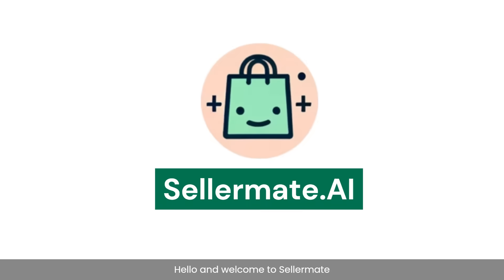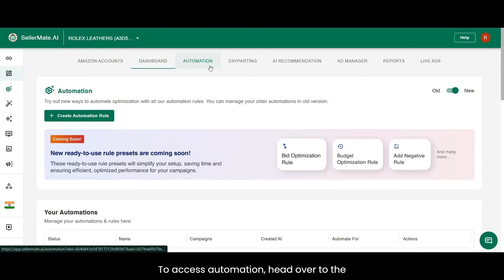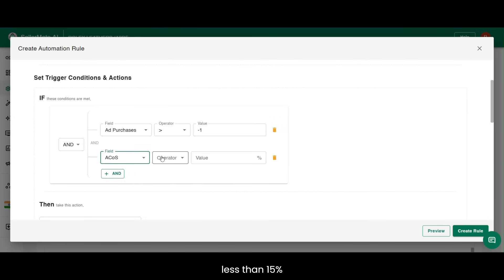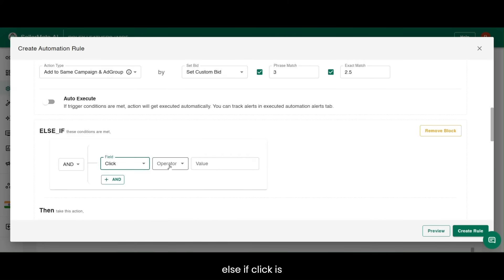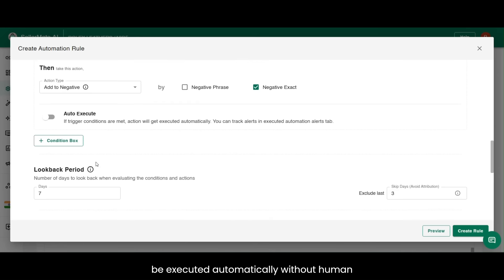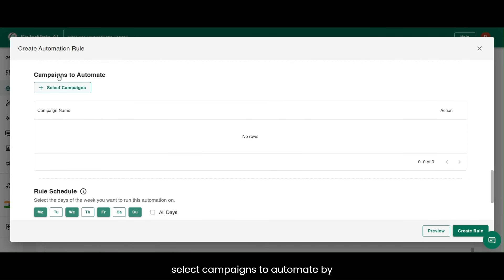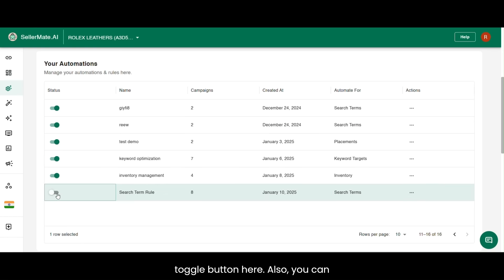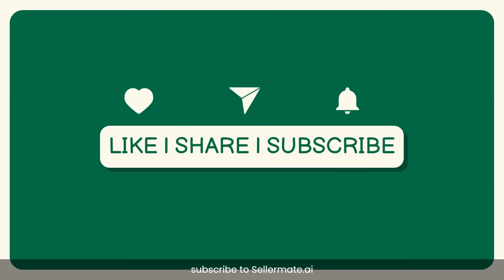Search Term Automation for Amazon Ads | Automate Search Term Harvesting with SellerMate.AI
Maximize your Amazon PPC campaigns with Search Term Automation! 🎯 This feature allows you to automatically add high-performing search terms as targets in manual campaigns or within the same campaign to boost performance and reduce manual work.

With this automation, you can identify valuable search terms and ensure they are targeted efficiently in your Amazon Ads.

In this video, you’ll learn:
✅ What is Search Term Automation?
✅ How to automatically add good search terms as targets.

Our platform’s Search Term Automation feature helps you:

Identify high-performing search terms automatically.
Add new targets to your manual campaigns.

🚀 Try Search Term Automation today and streamline your Amazon PPC workflows